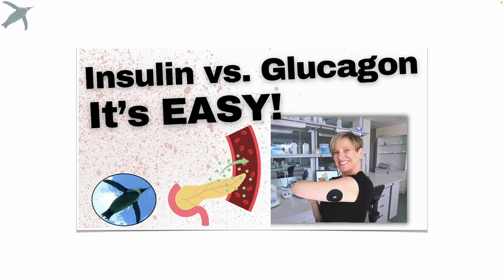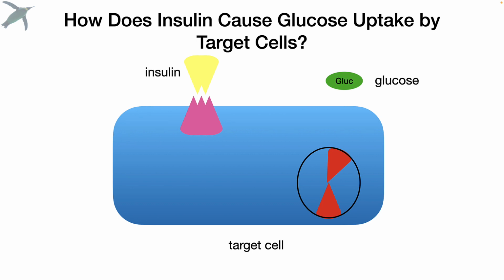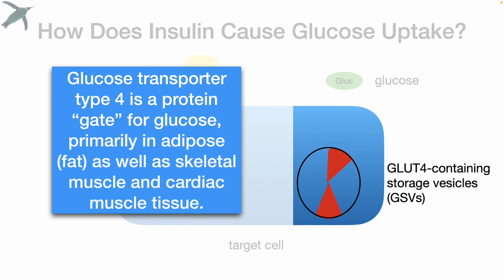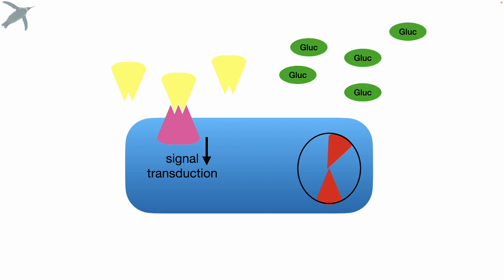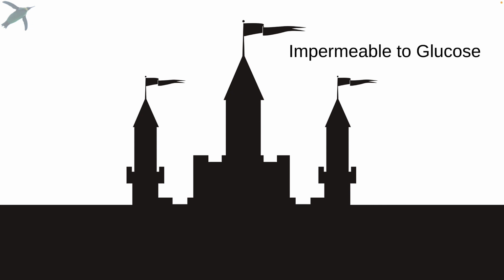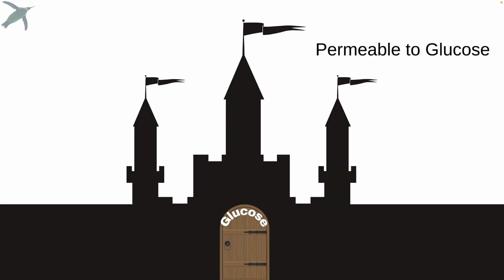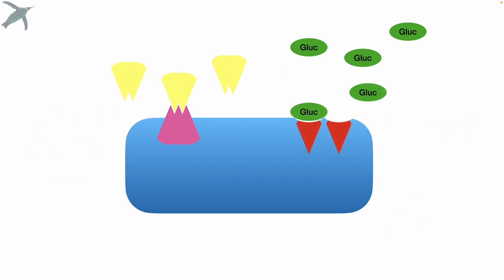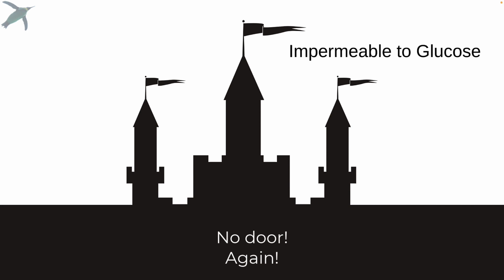How INSULIN Causes Glucose Uptake | Physiology 🐧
Most people know that insulin is important in regulating blood sugar levels, but few people know HOW insulin actually does that.  In this short video, I will explain (using an easy analogy of course) how insulin does it's magic.

Note:  the effects of insulin and glucagon on body tissues are extensive -- this is only an introduction!

Chapters:
Intro:  0:00
Insulin and the insulin receptor:  0:13
GSVs, GLUT-4-containing storage vesicles:  0:27
Insulin binding causes signal transduction:  0:46
Translocation of GSVs:  0:56
The insulin response analogy:  1:08
Glucose enters via facilitated diffusion:  1:45
Outro:  2:04

Penguin Prof Staff:
Organic chemistry consultant in residence:  FabioChem (Fabio Agnelli, Ph.D)
Happiness Coordinator:  Flops the Penguin
Content Creator, Producer, Editor and Narrator:  The Penguin Prof (Valerie Pennington)

Below you'll find a list of products or services that I truly believe in, support and pay for.

Rocketbook: Use and re-use paper, scan and digitize everything and send your stuff wherever you need it

Penguin Prof is Supported by Audible!
I've been an Audible addict since 2013.  Audible is the premier provider of digital audiobooks. Audible has over 150,000 titles to choose from in every genre.  Audible titles play on iPhone, Kindle, Android and more than 500 devices for listening anytime, anywhere.  Click to learn more and download a FREE audiobook of your choice!

Discounts for Camtasia (my favorite video editor) and Snagit (my favorite screen annotation software)

Descript: Simply the EASIEST and FASTEST way to produce transcripts and captions for your videos

I've been a member for years and I love being able to find the perfect track for every project.

GEAR:
Mic:  Apogee HypeMic
Computer:  Apple Mac mini (M1, 2020)

SOFTWARE:
Camtasia
Descript (for subtitles and transcripts)